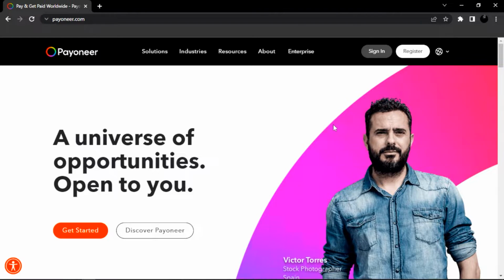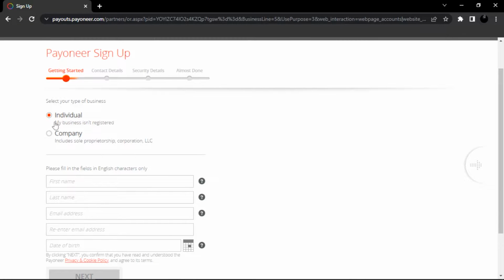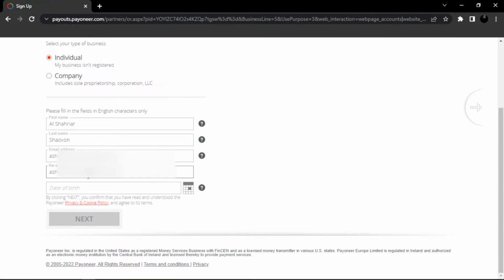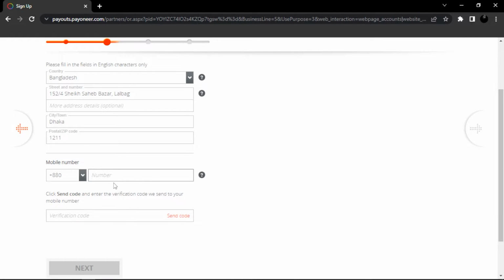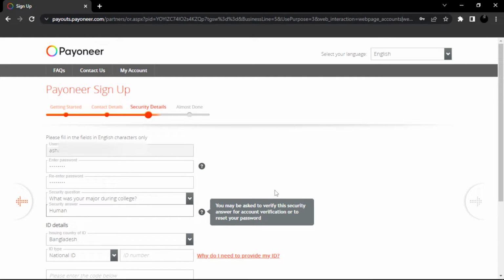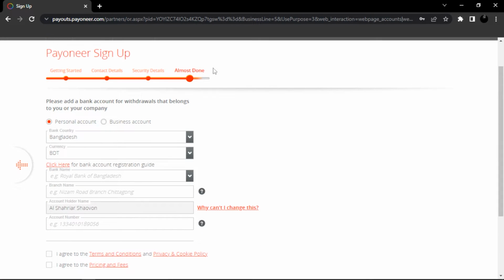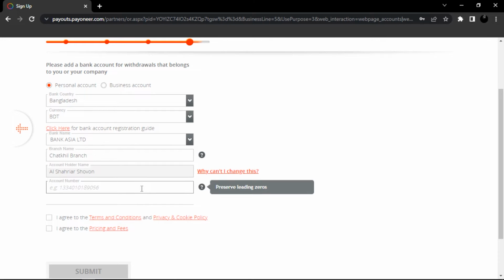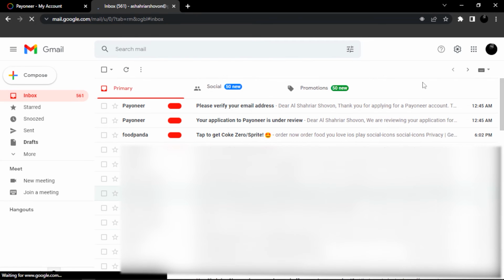How to create Payoneer account in 2022 | Create Payoneer account properly in 2022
Create your Payoneer account today free of cost.

What is Payoneer?
-- Whether making international payments, receiving funds, managing your digital business, or accessing capital, Payoneer opens your business up to the world.

-- Although the names sound the same, Payoneer and PayPal are two very different programs. Payoneer is a financial services company that focuses on facilitating domestic and international payments. PayPal does that as well, but they also provide merchant accounts.

What do I need to open a Payoneer account?
• Your full name. It should be your legal name.

• Your residential address. This should be correct because it is where your Card will be sent to if you request for one.

• A government Issued ID.